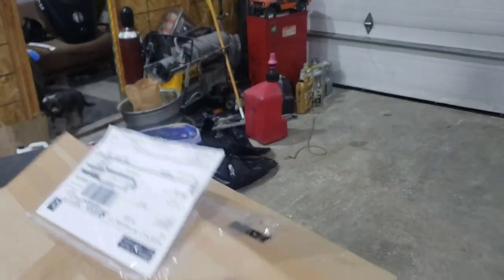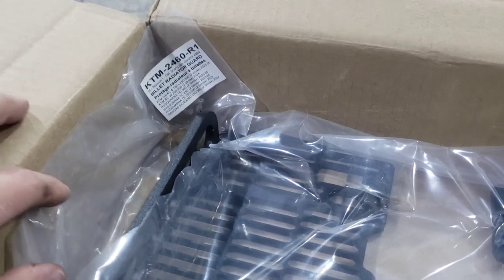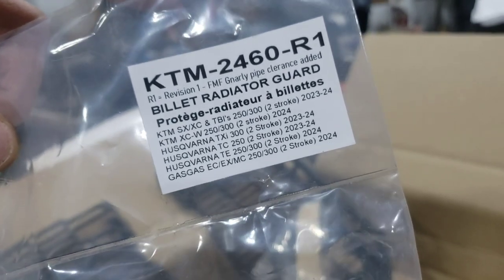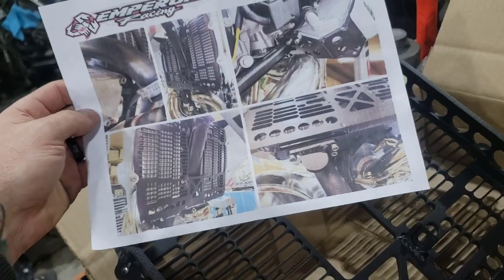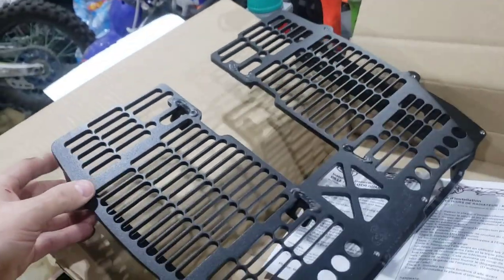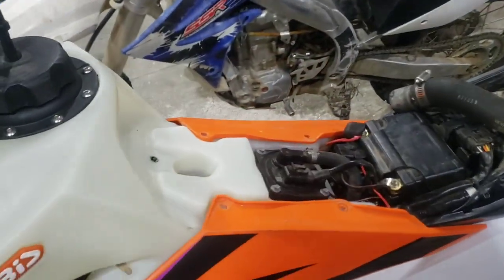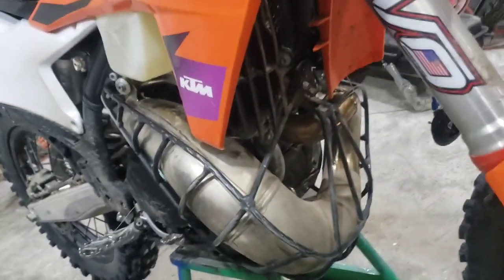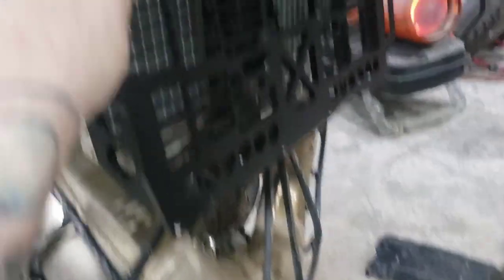KTM new part! Emporer Racing Radiator Guards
Emporer racing Radiator guard 23-24. KTM 2461 R1 getting fitted up to my 24 xcw 300. Had to modify my pipe cage.
Emporer Racing has excellent customer support. Great business and an awesome part.